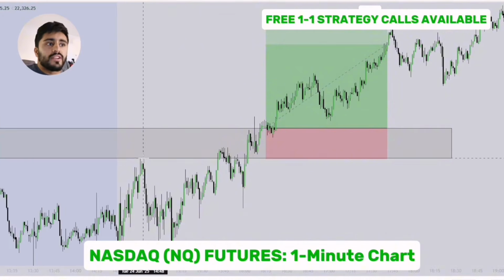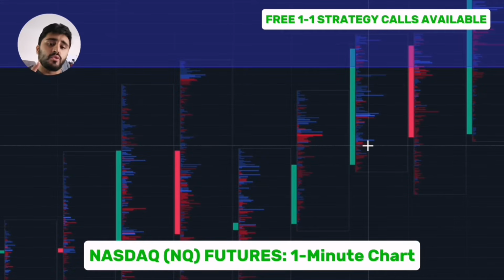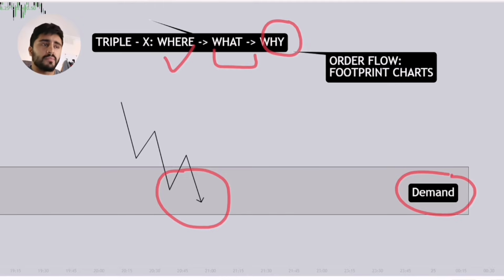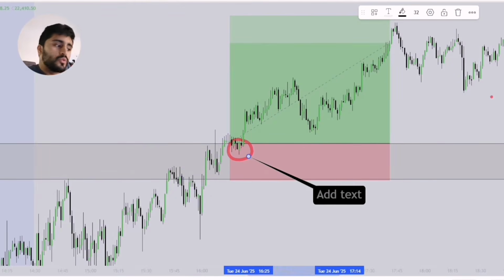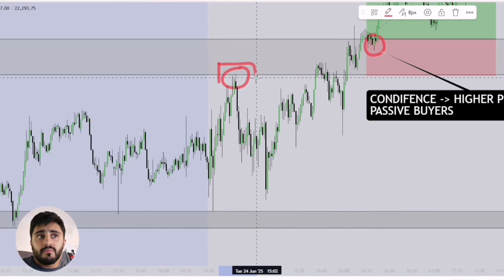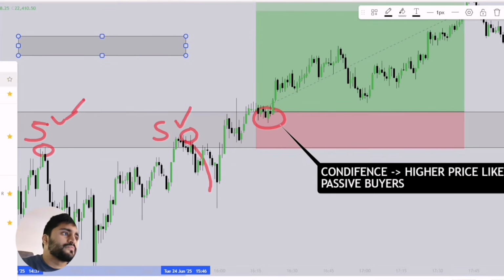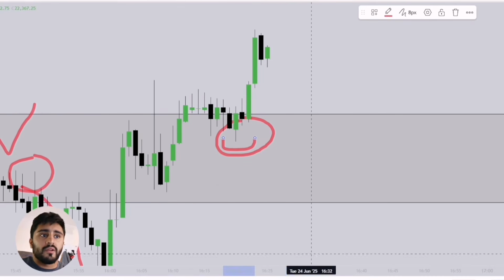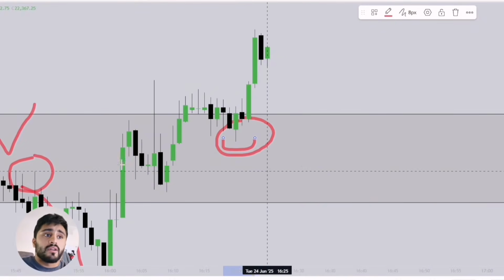My Simple Supply & Demand Strategy: PART ONE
Trading supple and demand is EASY when you know

Where to Trade from ☑️
What to look for inside of the zone ☑️
Why price moves inside of the zone ☑️

Where - What - Why ☑️☑️☑️